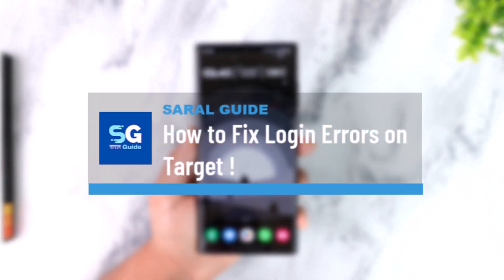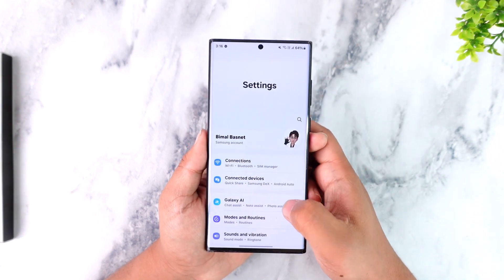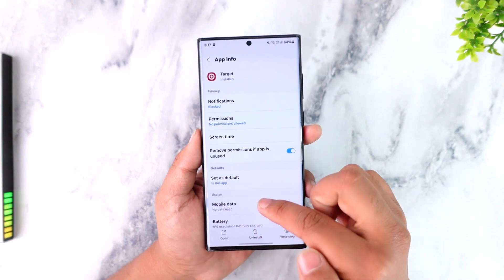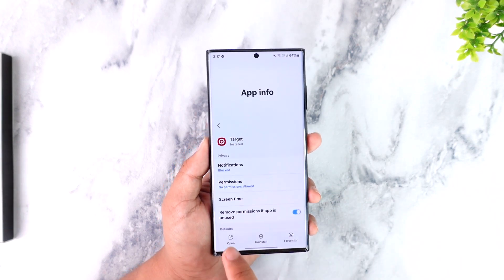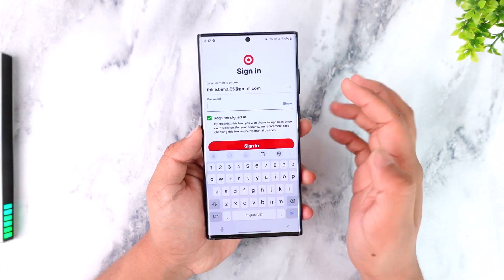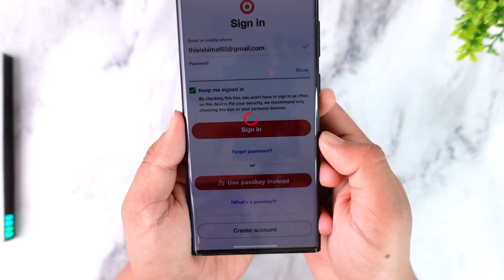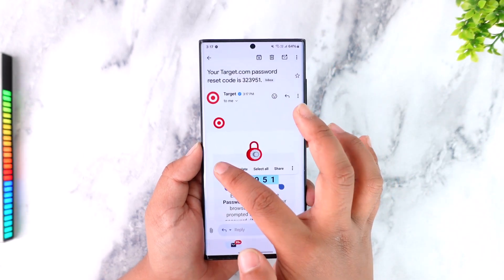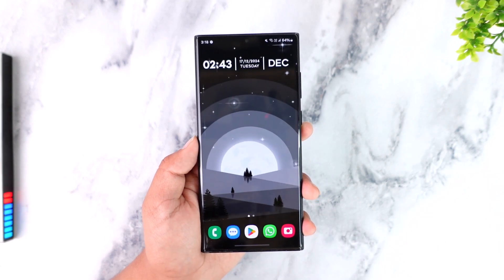How to Fix Login Errors on Target !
If you're facing login errors on the Target app, there are several steps you can take to resolve the issue. Start by checking your internet connection. A stable connection is essential for the app to function correctly. Switch between Wi-Fi and cellular data to rule out any connectivity issues. Once your connection is stable, proceed with troubleshooting the app.

For Android users, open the "Settings" app on your device and navigate to the "Apps" section. Find the Target app in the list and tap on it. Once on the app info page, go to "Storage" and clear the cache and data. This step removes any temporary files or corrupted data that might be causing login errors. For iPhone users, since iOS doesn’t allow clearing cache directly, you can offload the app via settings or reinstall it entirely by deleting and downloading it again from the App Store.

Next, ensure your Target app is updated to the latest version. Outdated app versions can cause glitches or compatibility issues. Open the App Store or Google Play Store, search for Target, and install any available updates.

If the issue persists, the problem could be related to incorrect login credentials. For passwords, use the "Show" icon next to the password field to confirm accuracy.

If you’ve forgotten your password, tap the "Forgot Password" option on the login page. Target will send a password reset code to your registered email. Open your email, retrieve the code, and return to the app to enter it. After verification, create a new password and use it to log in. This method helps you regain access without needing your old password.

These steps should resolve most login issues. If the problem persists, contact Target’s support team for further assistance.

Timestamps:
0:00 Introduction
0:03 Checking internet connection
0:11 Clearing cache and data on Android
0:33 Reinstalling the app on iPhone
0:35 Updating the Target app
0:39 Verifying login credentials
1:00 Resetting a forgotten password
1:25 Conclusion